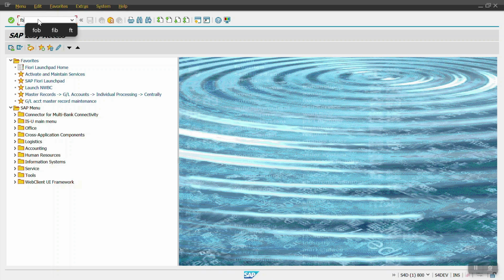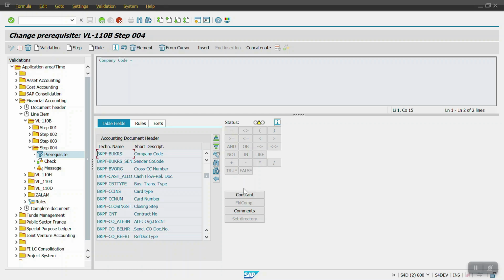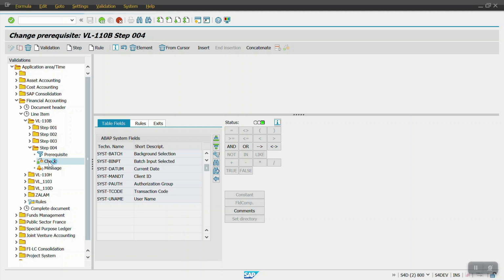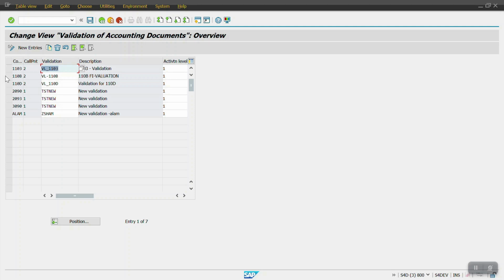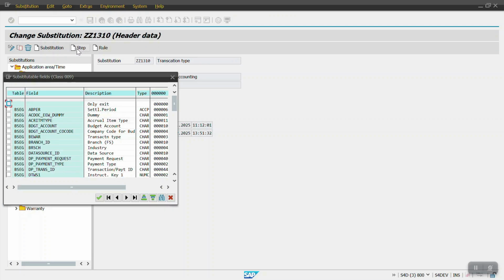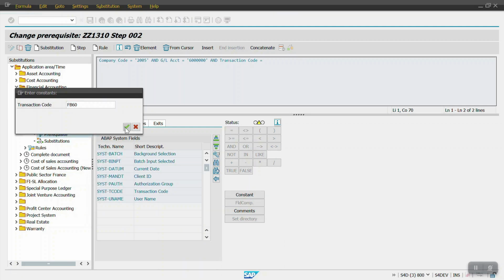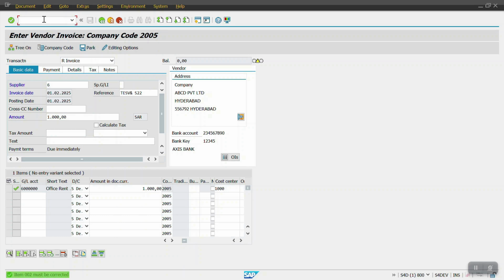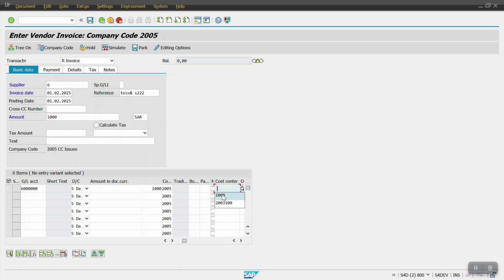Validation Rule Vs Substitution Rule - SAP FICO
Validation Rule Vs Substitution Rule...

For one document I configured both validation and substitution rule, now for which rule system will give priority first?

Let's suppose you have configured Validation and Substitution for the Line Item Text (SGTXT) field for a specific G/L Account in transaction FB60 (or a similar transaction). When you attempt to post a document to the same G/L Account, the system will first check the Substitution rule. If the substitution updates the value of SGTXT, then system will then bypass the Validation since the value has already been updated as per the substitution rule..

Conclusion: - System will give the priority to Substitution Rule. because Substitution updated the field before the Validation check is executed.

I hope this is cleared to you 😊